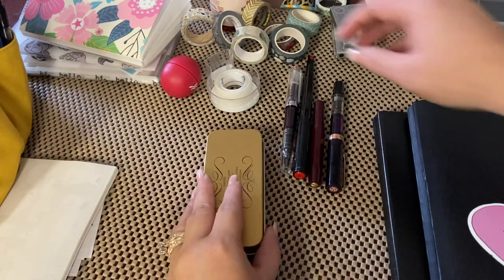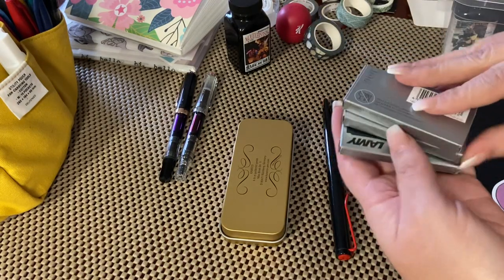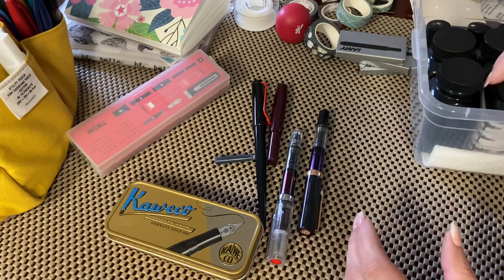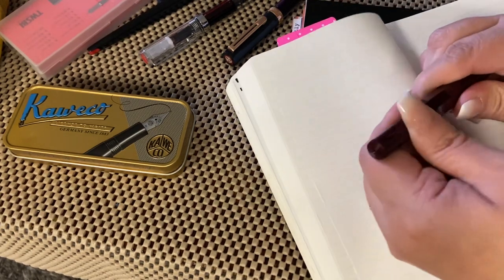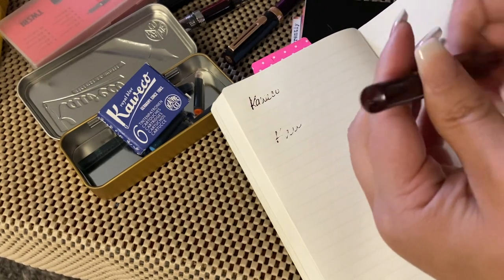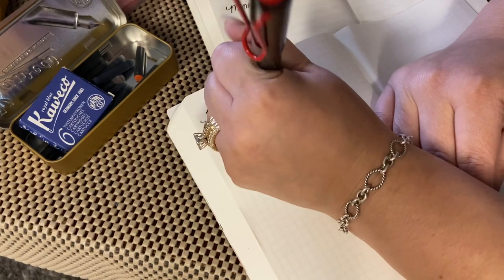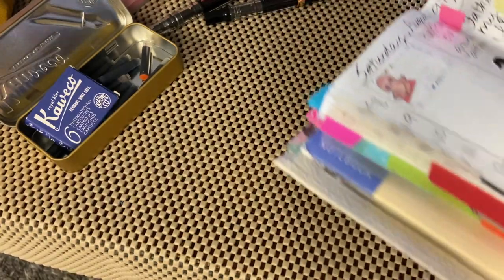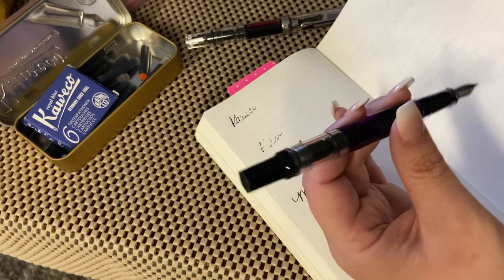Fountain Pens I Use & Like - Beginners Edition